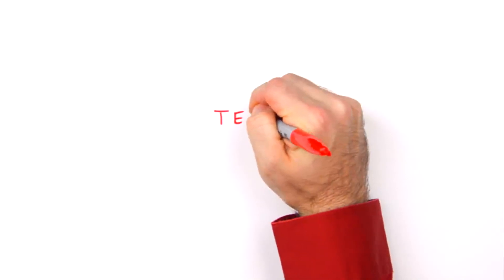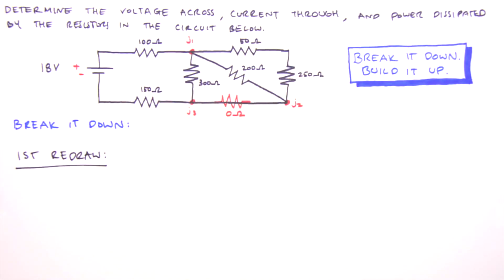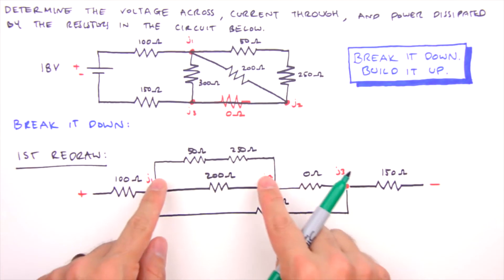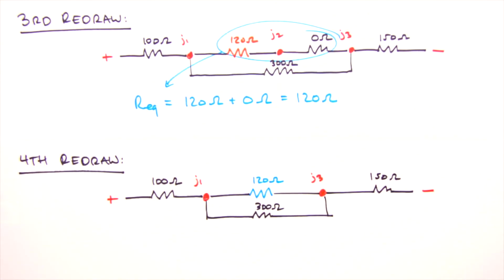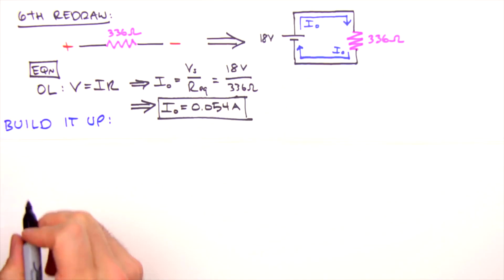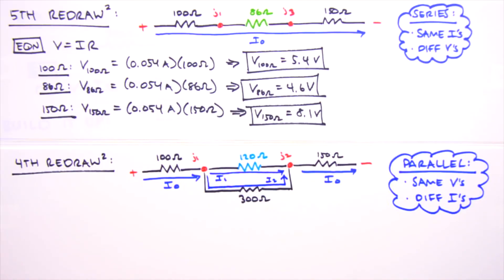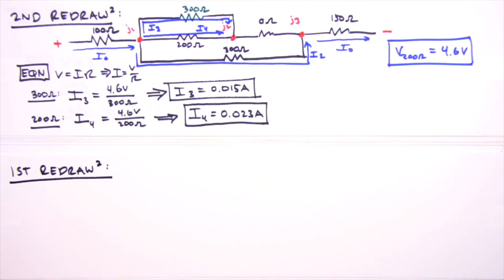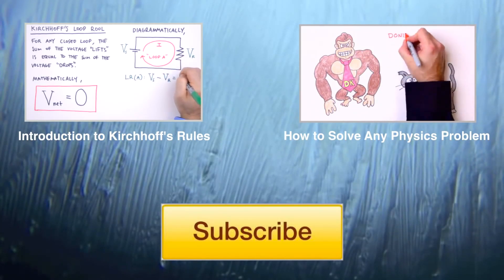How to Solve Any Series and Parallel Circuit Problem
How do you analyze a circuit with resistors in series and parallel configurations? With the Break It Down-Build It Up Method!

Music by Millish - Download our music (that's me on the acoustic guitar) at the iTunes Store

0:00 INTRO: In this video we solve a combination series and parallel resistive circuit problem for the voltage across, current through and power dissipated by the circuit's resistors.

1:32 BREAK IT DOWN: We redraw the circuit in linear form to more easily identify series and parallel relationships. Then we combine resistors using equivalent resistance equations. After redrawing several times we end up with a single resistor representing the equivalent resistance of the circuit. We then apply Ohm's Law to this simple (or rather simplified) circuit and determine the circuit current (I-0 in the video).

7:36 BUILD IT UP: Retracing our redraws, we determine the voltage across and current through each resistor in the circuit using Ohm's Law.

12:51 POWER: After tabulating our solutions we determine the power dissipated by each resistor.